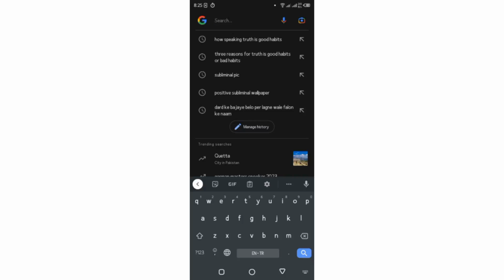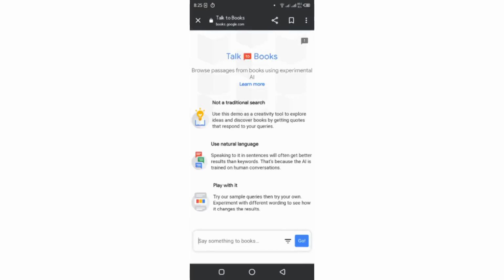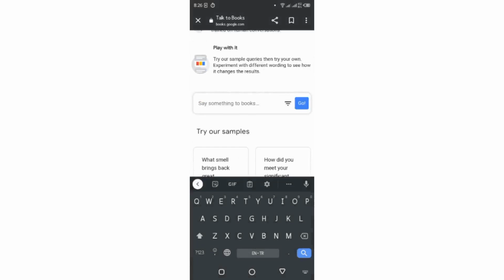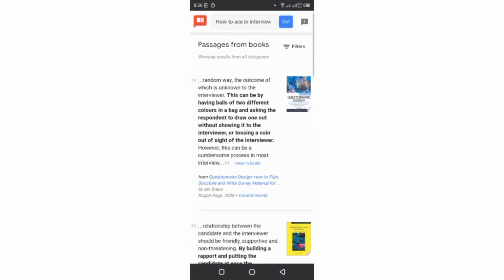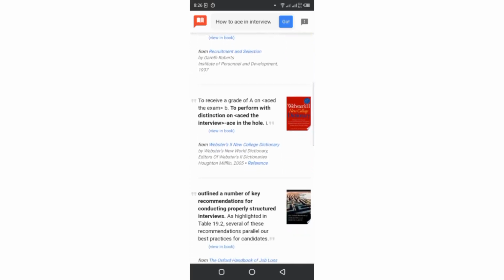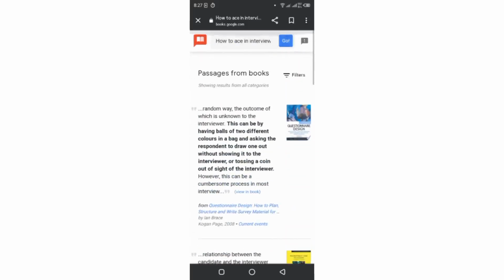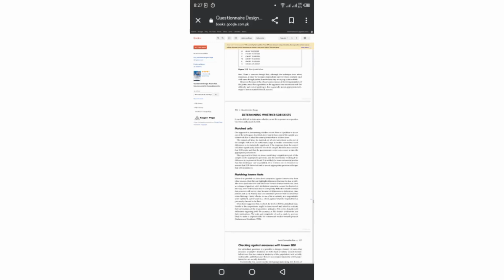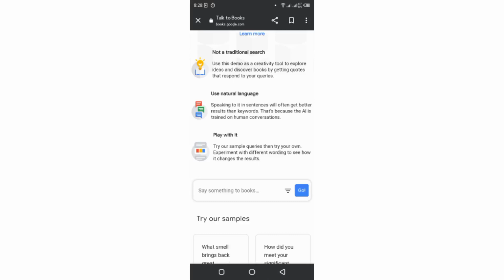Talk to books || How to have useful talks with book’s content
Hi guys this video is about
How to use your phone to increase your information skills by using it in place of books but precise use like real books.
How to use your G-mail account to search the TALK TO BOOKS website and go on with further process.
How to search your required topic or subject and from where and how to get it’s detail.
How to writer back to book after reading it’s text as you are discussing it to a live person.